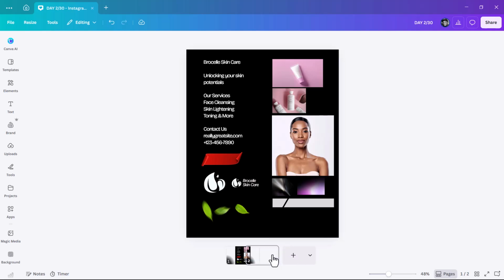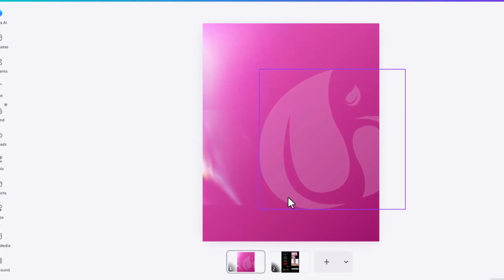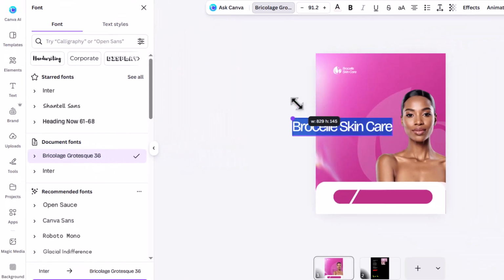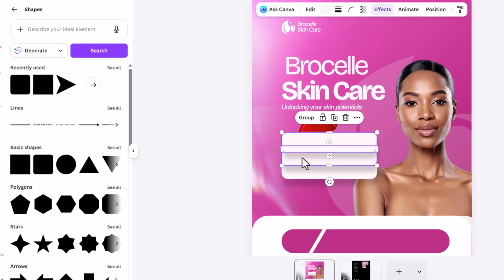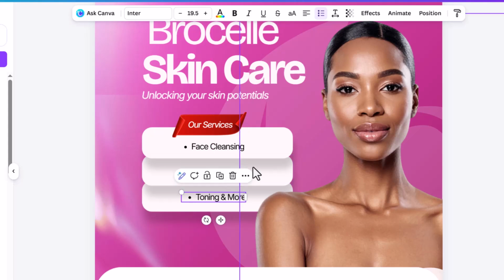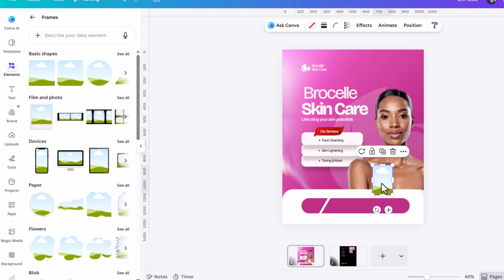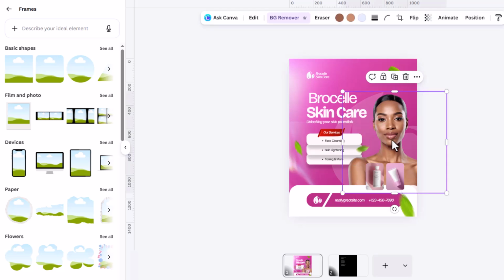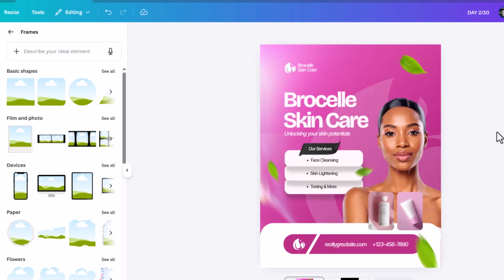Canva Flyer Design Tutorial | SKINCARE Flyer Design in Canva | Step-by-Step Tutorial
Day 2 of the 30-Day Canva Design Challenge! Learn how to create a professional skincare flyer design in Canva in this step-by-step Canva flyer design tutorial. Improve your Canva design skills and discover simple flyer design techniques for beauty and skincare brands.